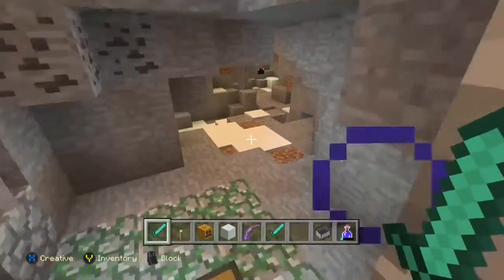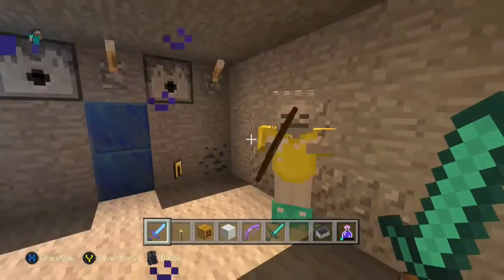Skeletons, Armor and Minecraft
How To Give Armor And Swords To Skeletons in Minecraft